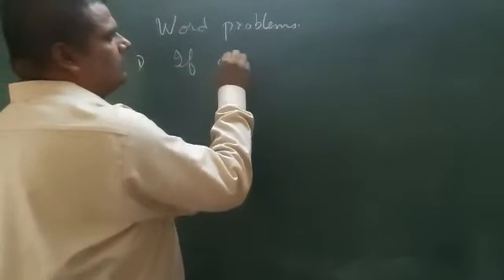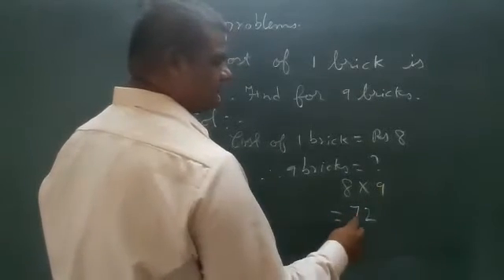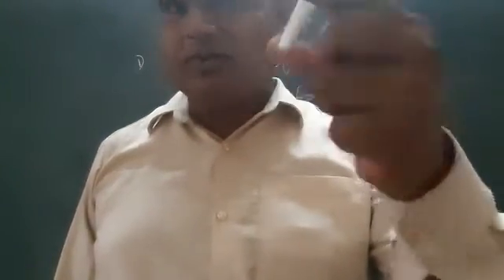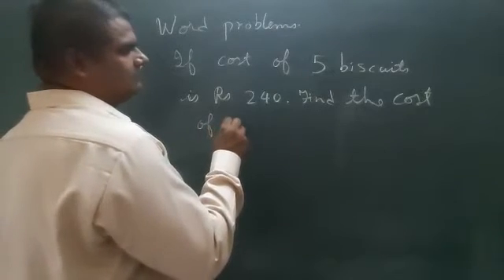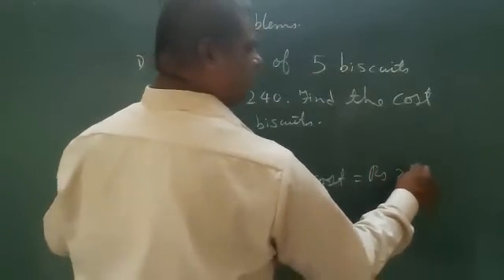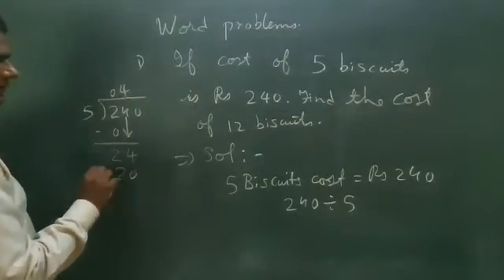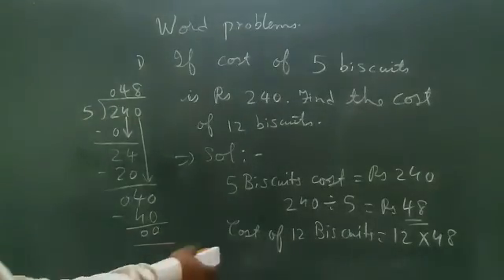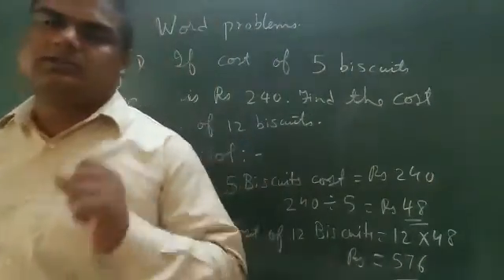Word Problems based on Multiplication and Division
Video from Mukesh